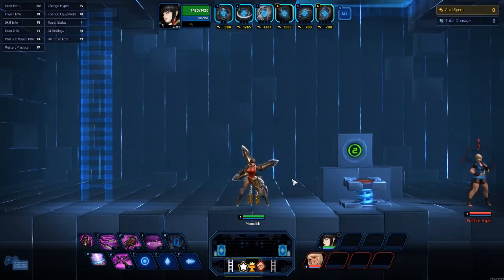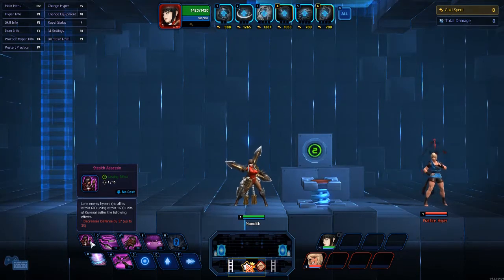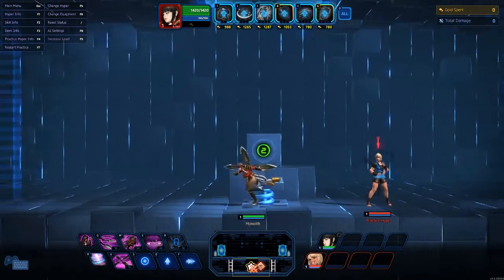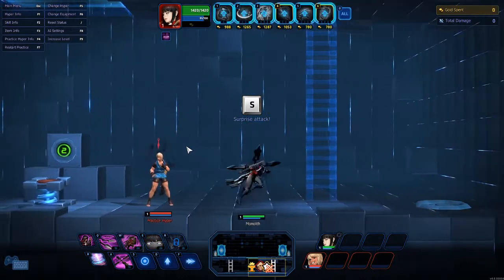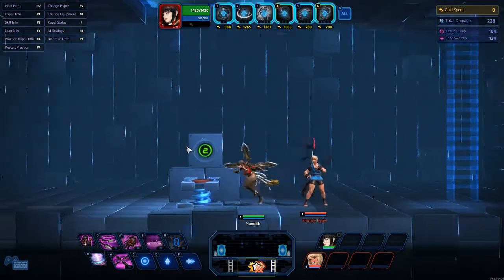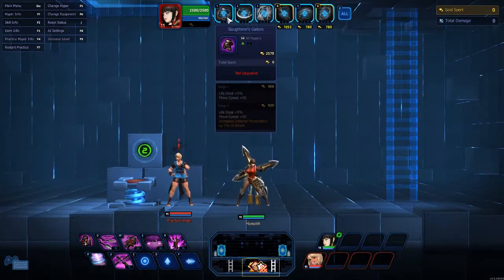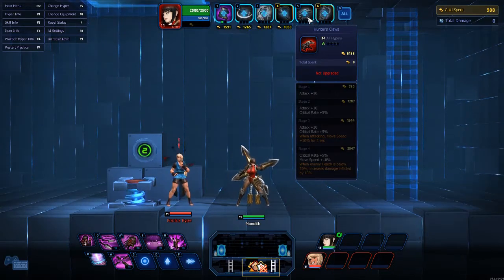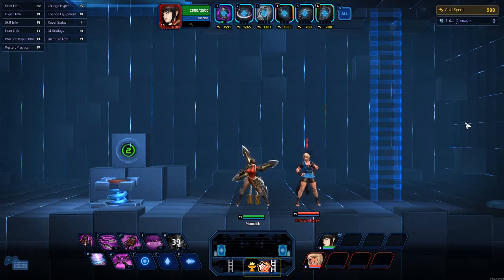Kurenai Skill and Item guide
As requested here she is in all her assassin tight clothed glory!